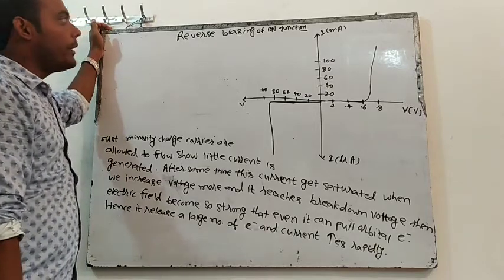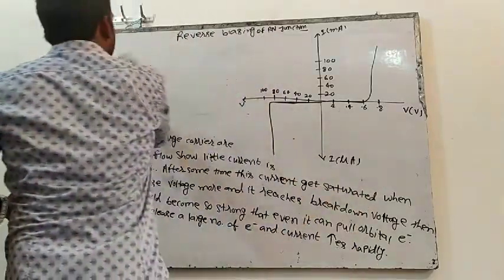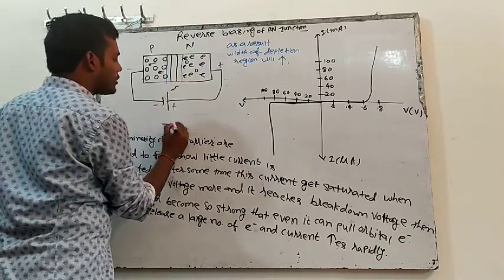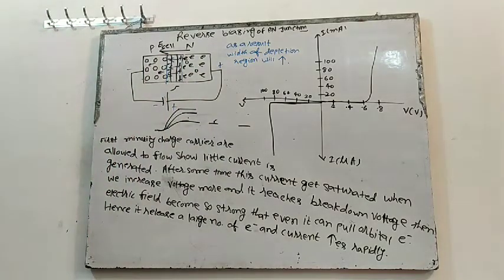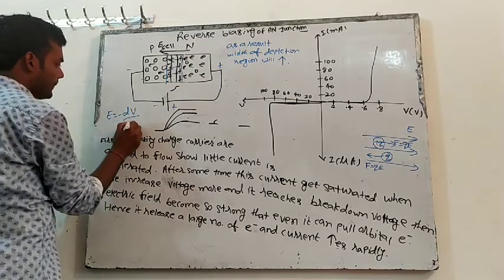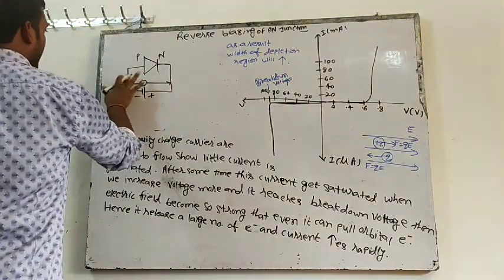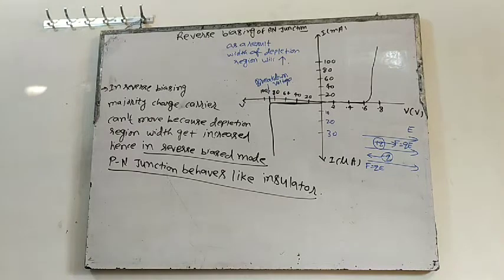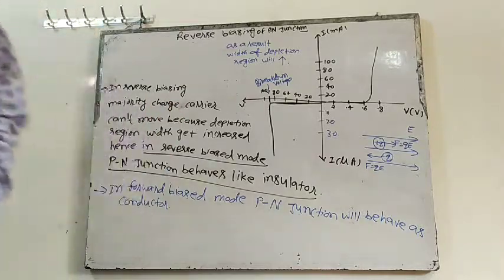P-N junction diode under reverse biased by sir kanhaiya semiconductor-09